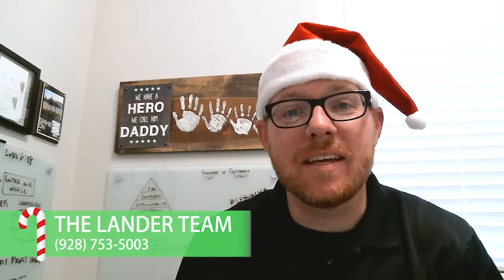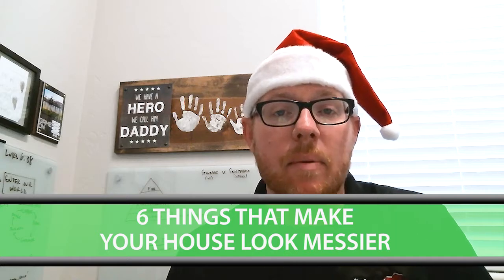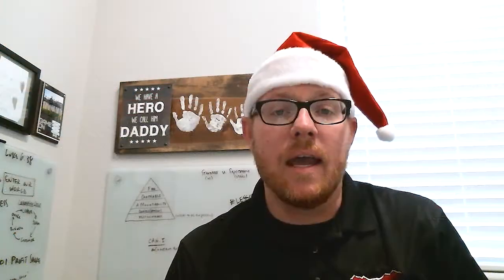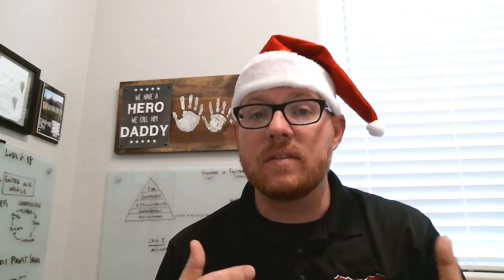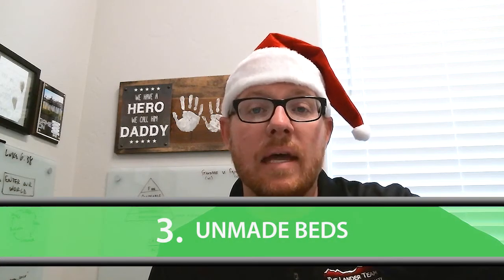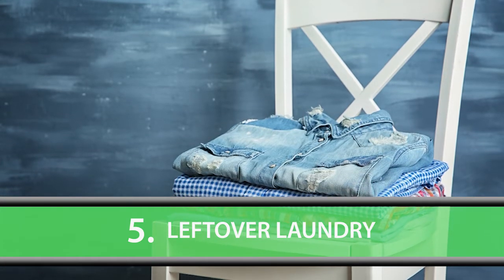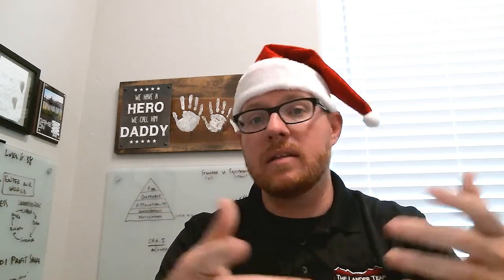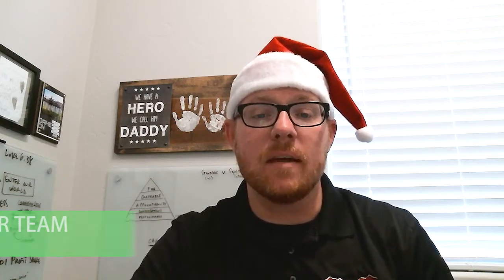Greater Mohave County Real Estate: 6 Small Things That Make Your House Look Messy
If you are preparing your home for the market, it’s important to make it as clean as possible. The same holds true for those of you entertaining family and friends this holiday season. However, overlooking these six details will actually make your house look messier. To learn more, watch this short video.

CEO/Team Leader
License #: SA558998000